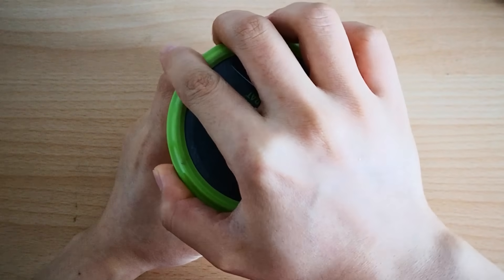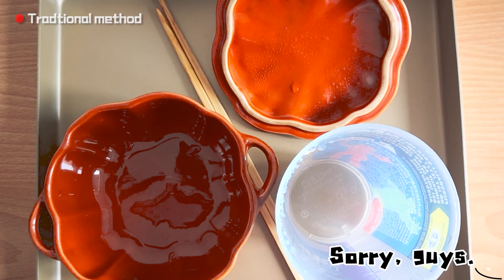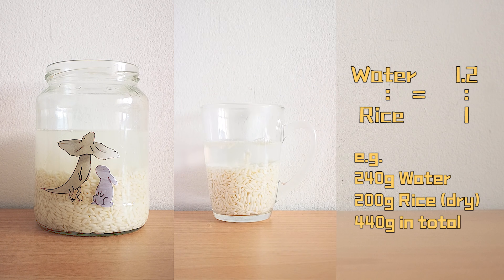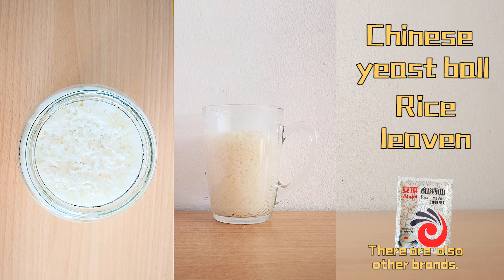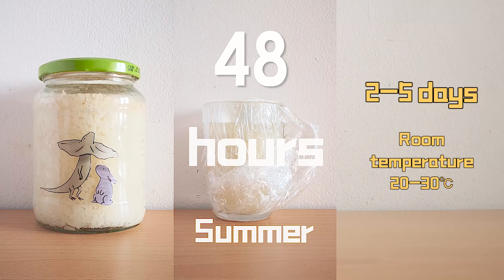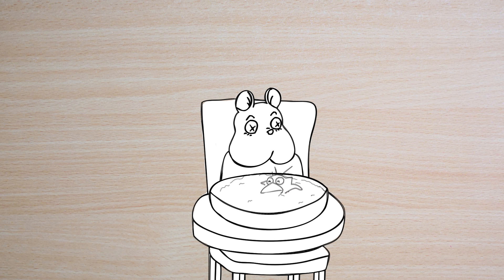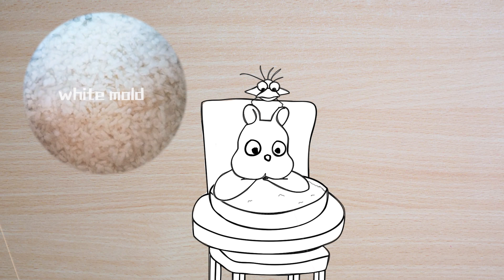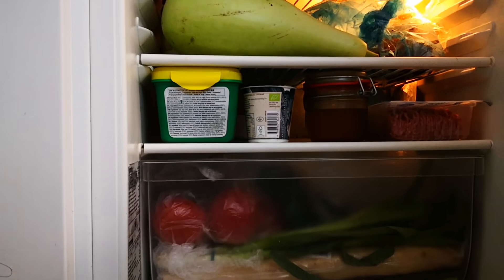【rice wine】how to make rice wine at home. Super easy!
The method is the easiest I found and with the highest success rate.
Though we must give the Rice extra time to be cooked or cool down :P, the operating time is even less than 6 minutes.
I hope that I have explained every detail and I really hope you can enjoy the naturally sweet taste of the traditional rice wine.

By the way, the rabbit and lizard on the glass jar are from Liz Climo.